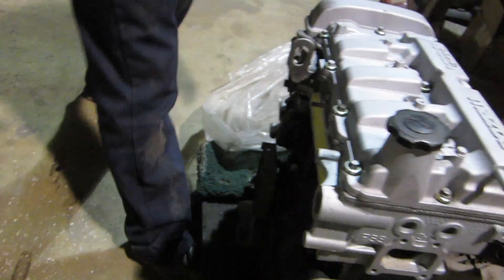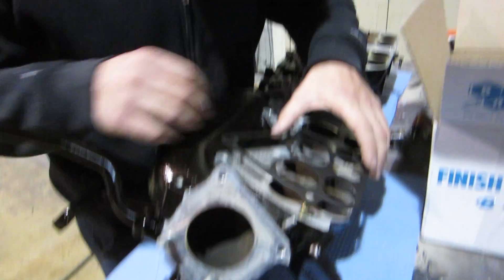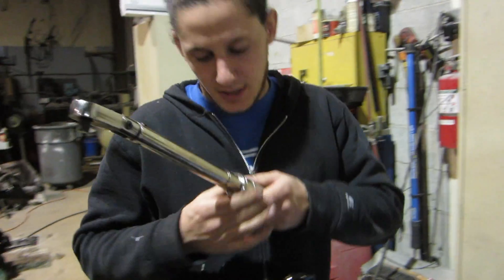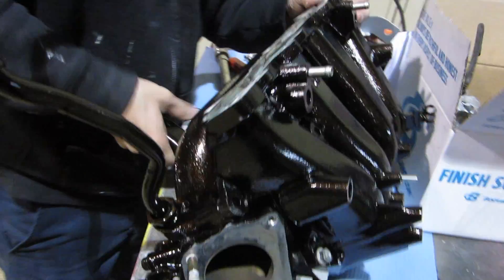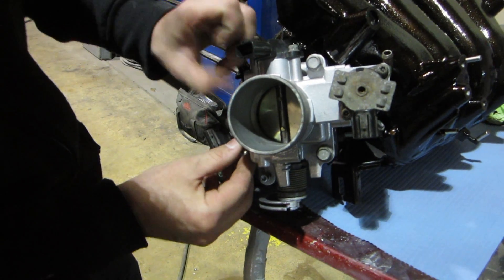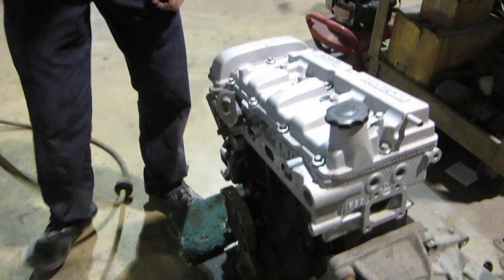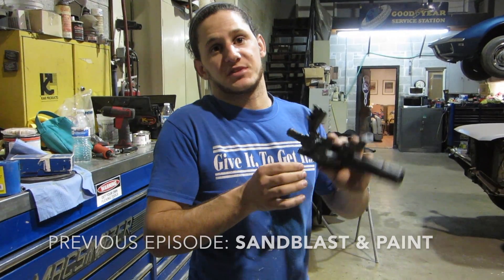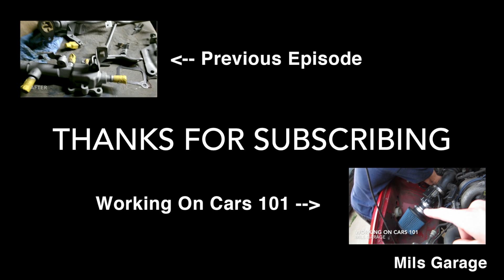Intake Manifold & Throttle Body [UnBusted Mazda ReBuild pt3]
S2:E10- A Detailed Overview of how to correctly Install an Intake Manifold & Throttle Body, performed on a Mazda Protege5, with Ryan and Mils.

[Part 3 of UnBusted Mazda ReBuild / Engine Build]

Torque Specs and Build Tutorial.

Special Thanks to JEMS Classics!

Thanks!